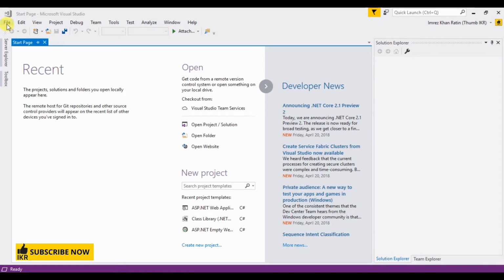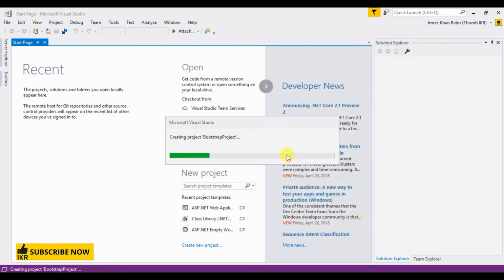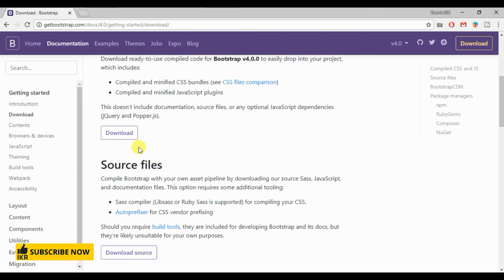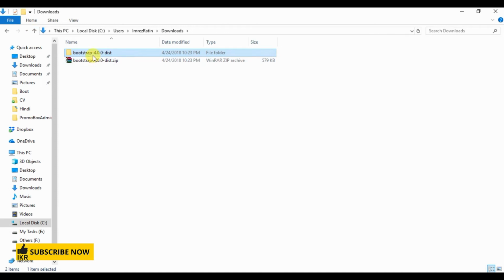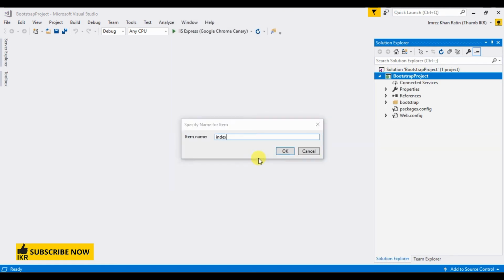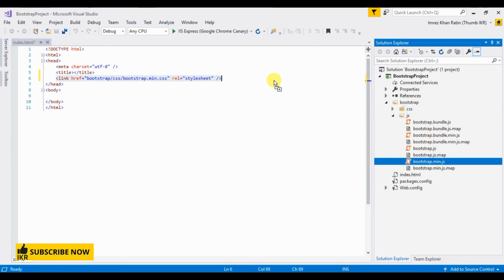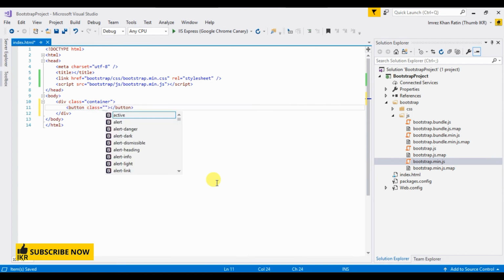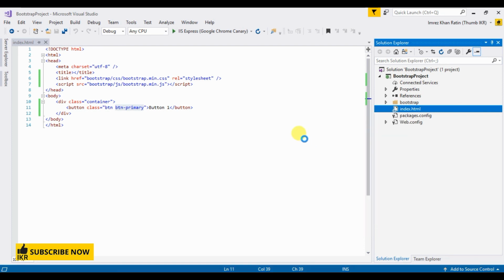Bootstrap : Setup and Implement Bootstrap into Project [Part 01]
Learn how to add and use bootstrap into a Project.